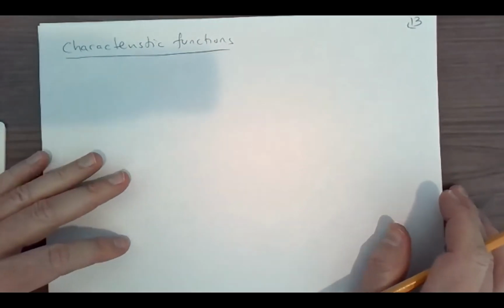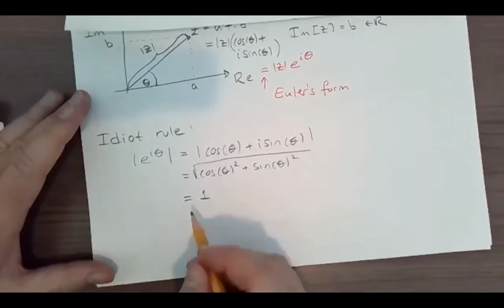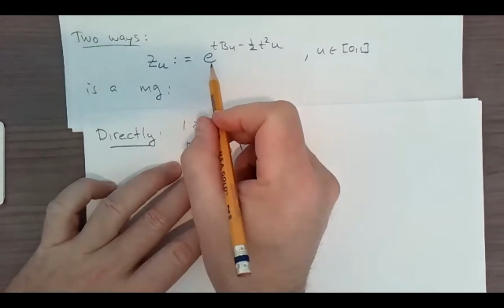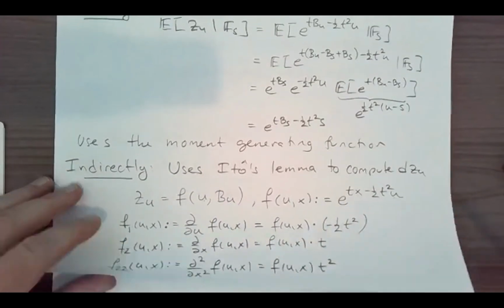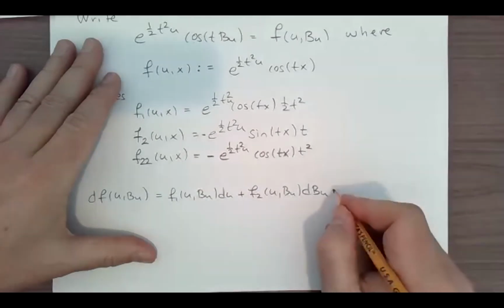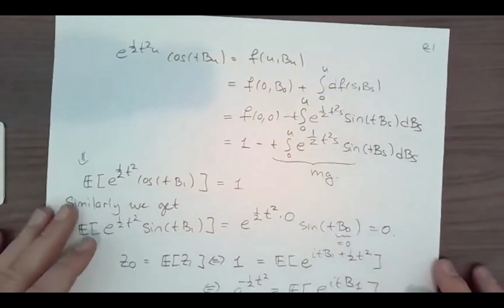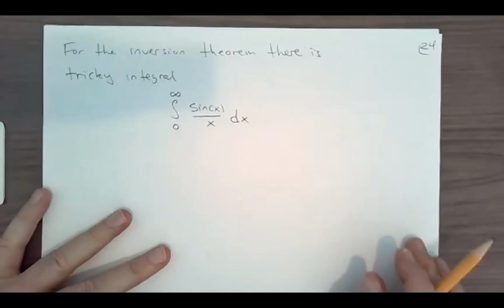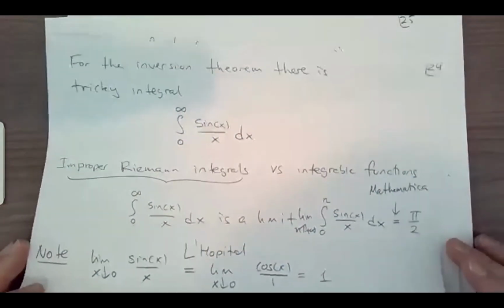Lec3B 02 04 2021